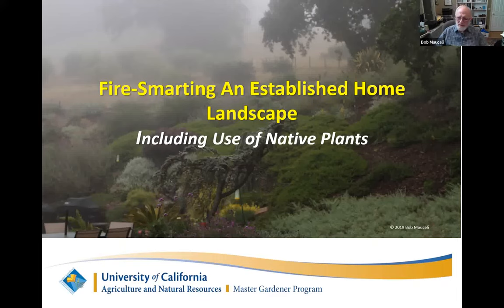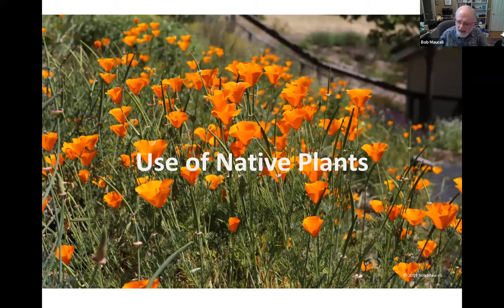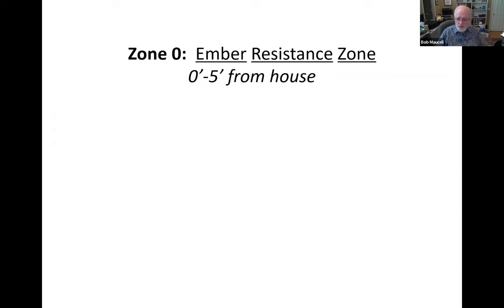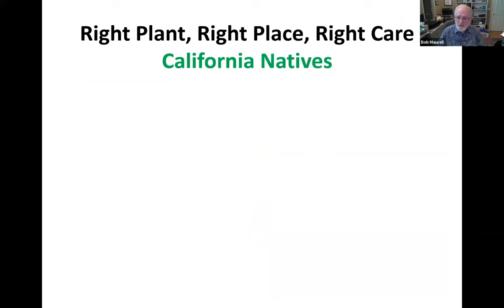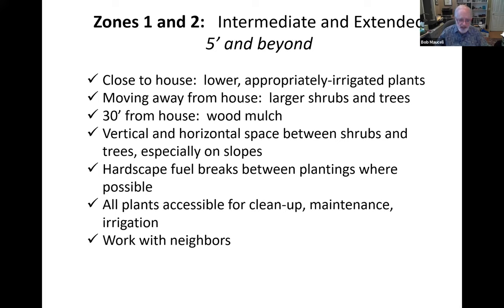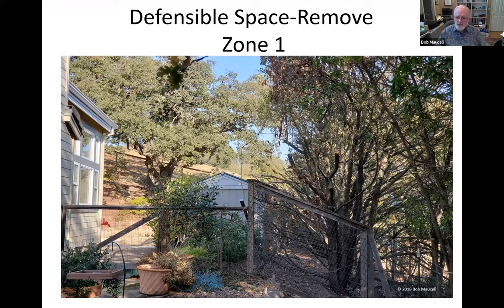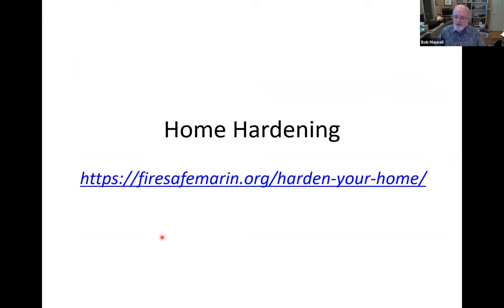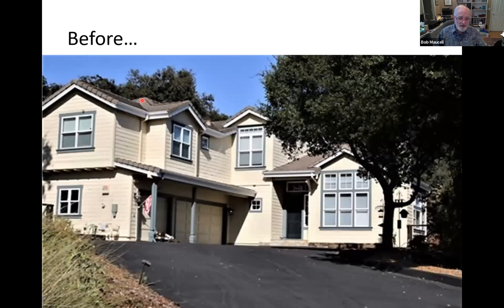Marin Master Gardener Webinar - Fire Smart Landscaping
A large portion of the home gardens and landscapes in Marin County are well-established and/or mature. However, many are not now designed to deal with wildfire risk effectively. Homeowners need to transition to a fire-smart landscape design that protects structures while retaining or improving garden health, support of beneficial wildlife, efficient use of water, and development of a healthier natural environment. Where to begin? And how to progress?

Bob Mauceli will show what steps he has taken in his garden as work-in-progress examples of implementing Marin Master Gardener recommended Fire-smart principles to reduce wildfire hazard risk in an established garden. He will also discuss why use of native plants is important to both increasing the landscape’s wildfire resilience and improving its health, biodiversity, and sustainability.